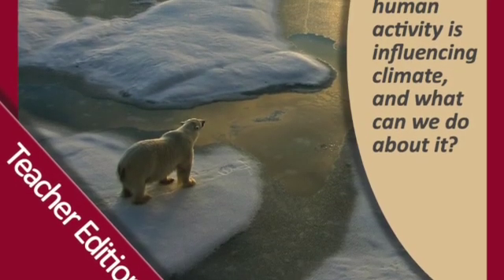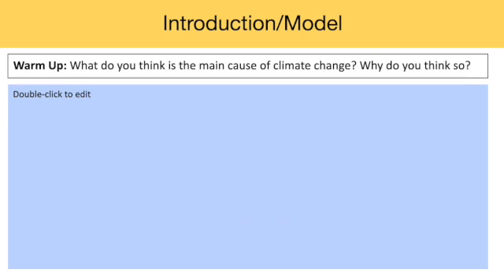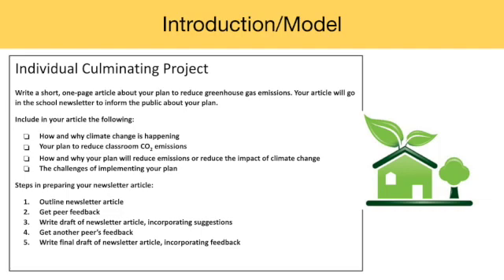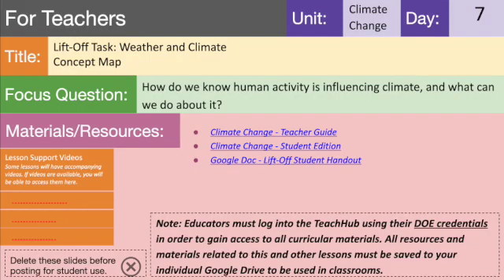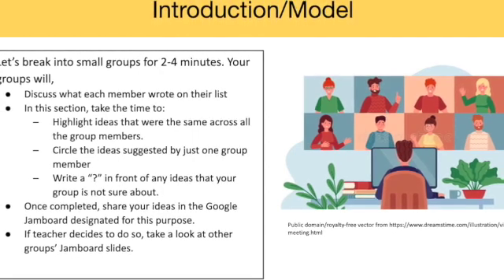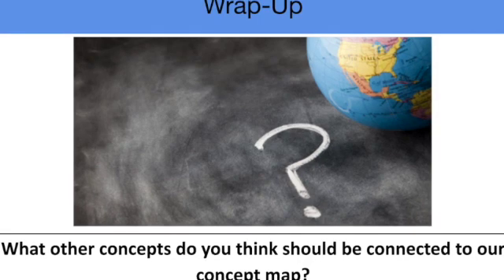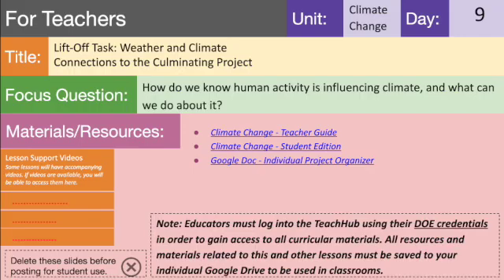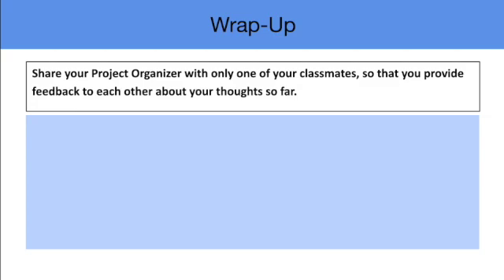Science_6_Unit3_Week31_Overview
This video will provide an overview of the lessons for Week 31, Days 6 through 9. (Week 31 is a 4-day week.) This week, students will begin their work on the culminating project for the unit by choosing a goal for their project.